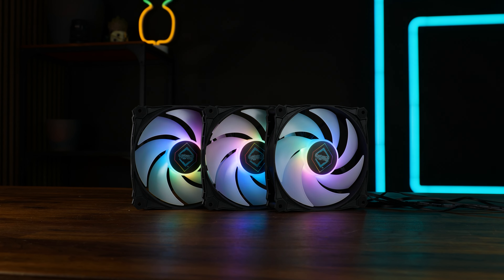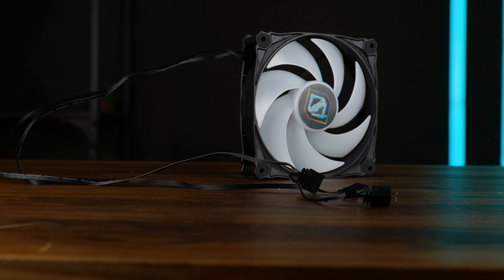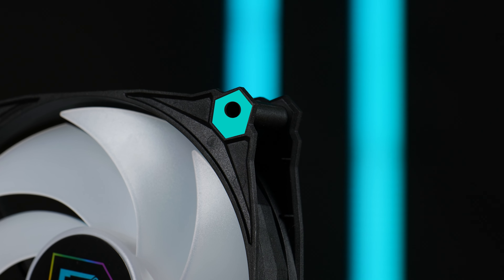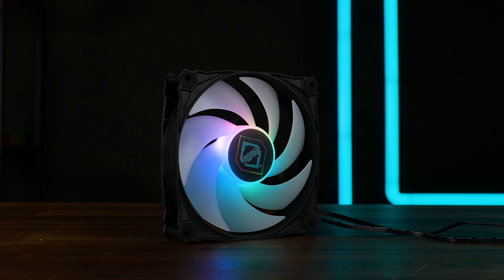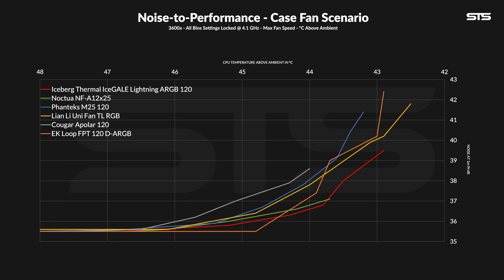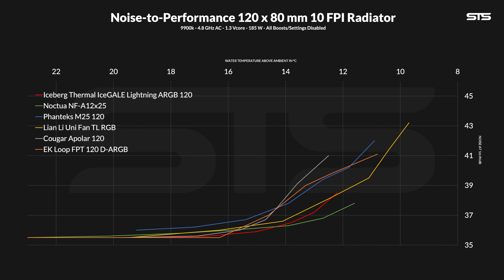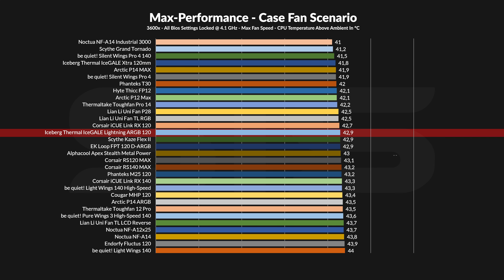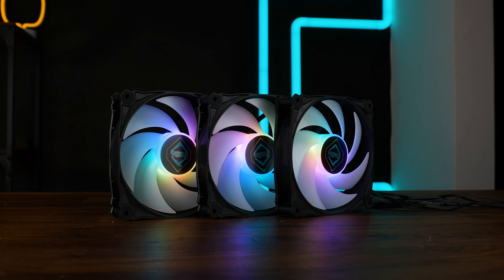You NEED To Know These! Iceberg Thermal IceGALE Lightning ARGB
What an unknown gem! The Iceberg Thermal IceGALE Lightning 120mm Fans are not only surprisingly quiet compared to other fans spinning at similar speeds, but they are also shockingly powerful at that! Let's take a closer look at them and see if they are better suited for case or radiator use cases!

- Soon

00:00 Intro Iceberg Thermal IceGALE Lightning ARGB
00:26 What's In The Box & Specs
01:12 ARGB & Build Quality
03:24 Specs
02:36 Case Benchmark
03:09 Noise Samples
03:43 Case Benchmark Part 2
04:30 Radiator Benchmark
05:08 Thoughts & Price
06:40 Bye